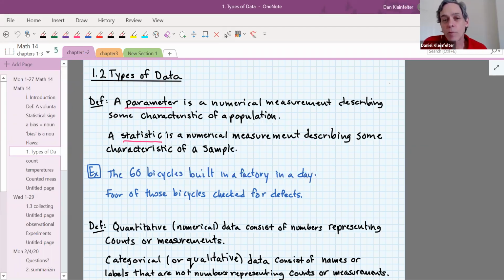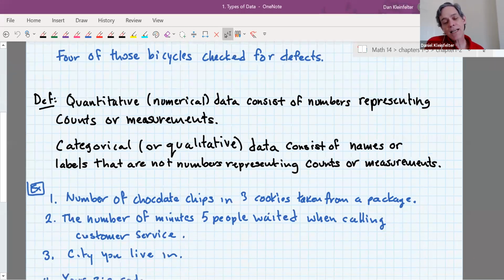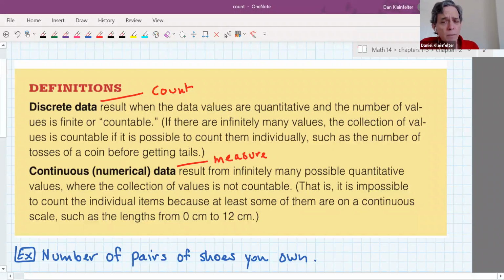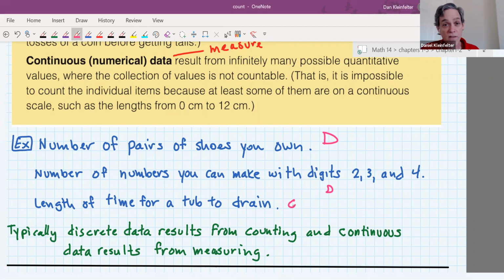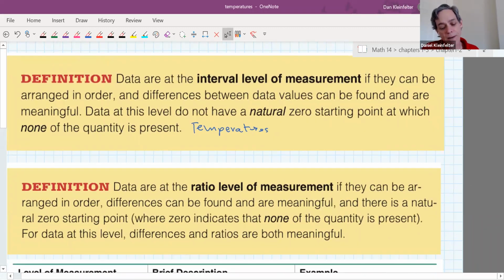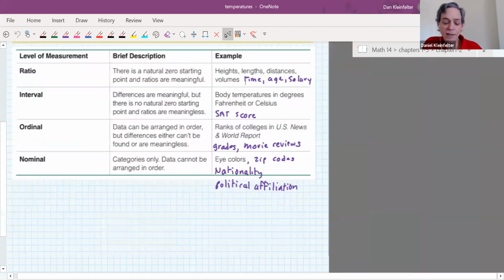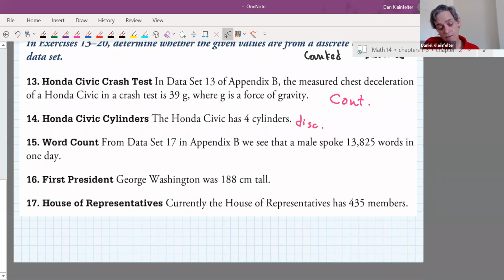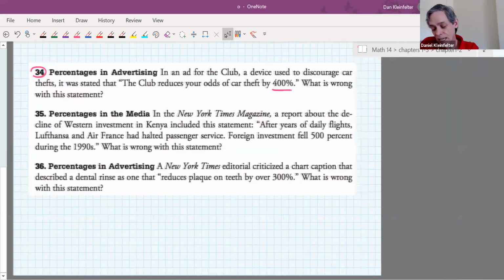M14 1.1/1.2 Statistical and Critical Thinking, Types of Data Part 2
Conclusion of the lecture on sections 1.1 & 1.2.